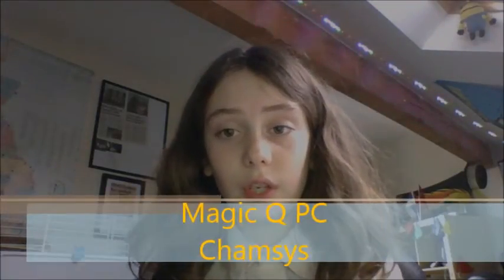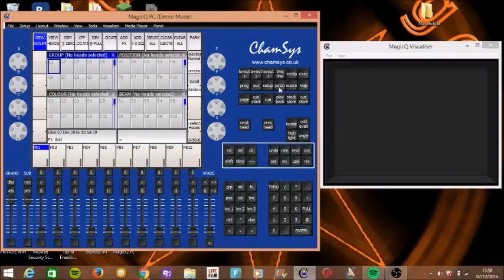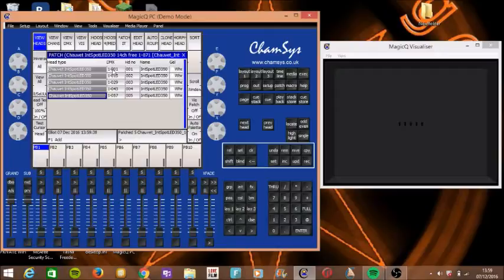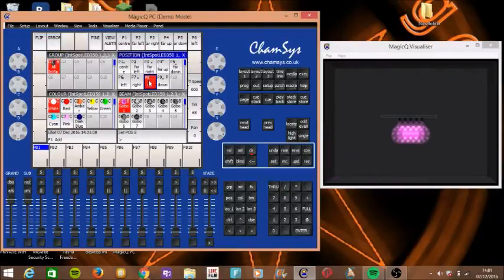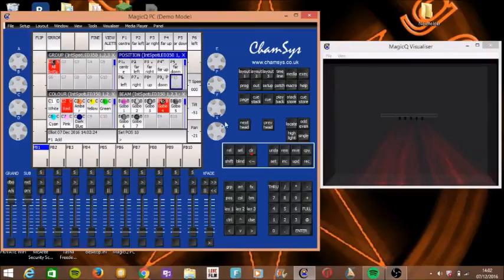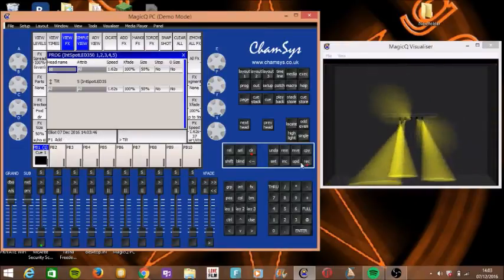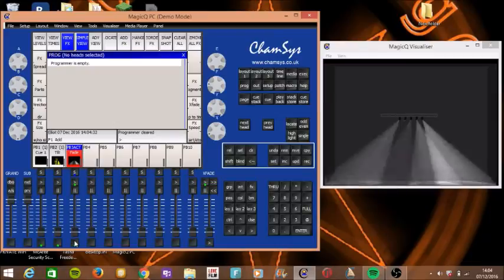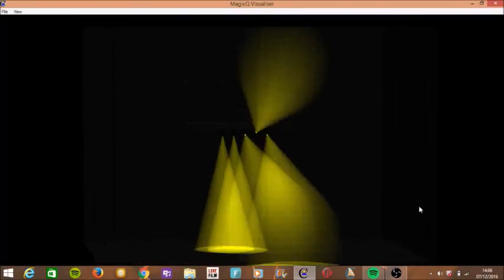Chamsys Magic Q PC Tutorial 1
In this video. I show you how to use the Magic Q PC by Chamsys and how to patch and program. Hope this video helps you.